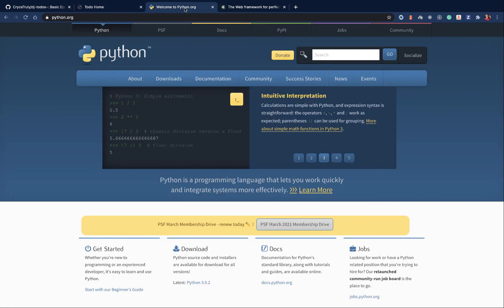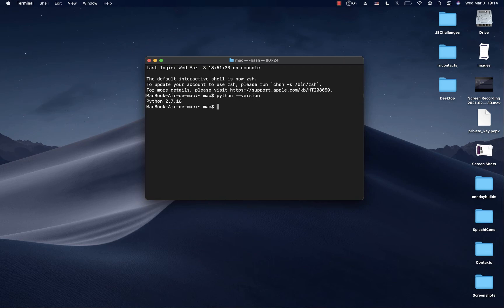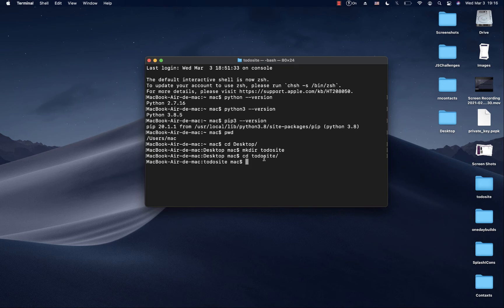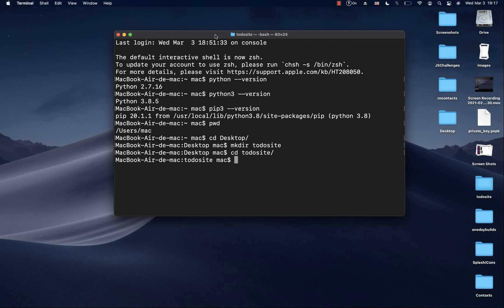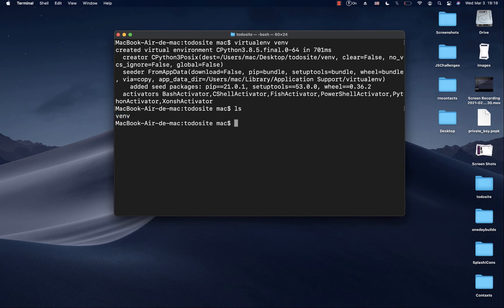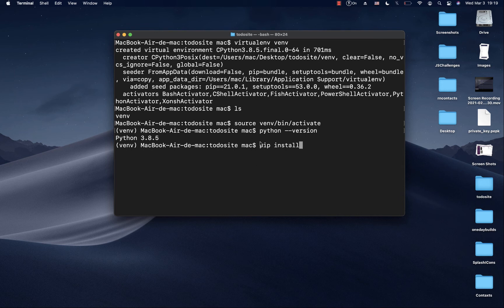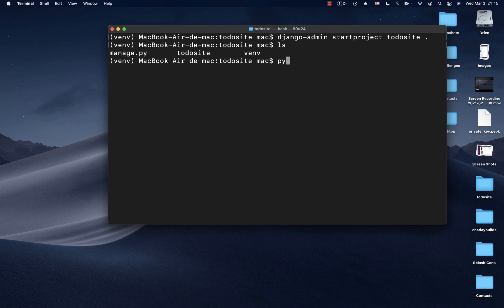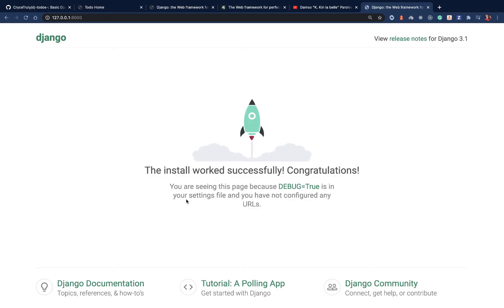Setup Virtualenv, pip, and Django on Linux/Mac. Python Django Web Framework Course. #4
Full playlist with Videos more organized.